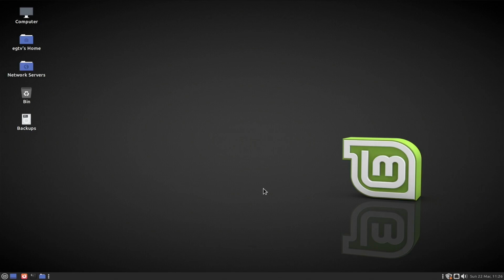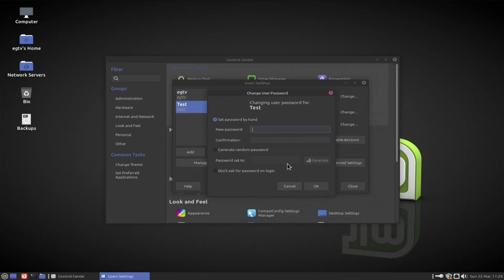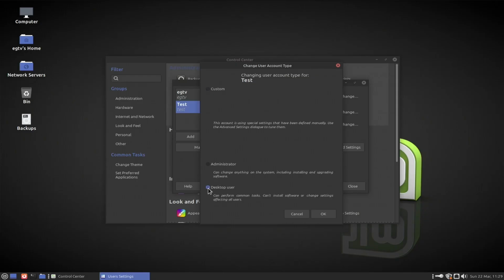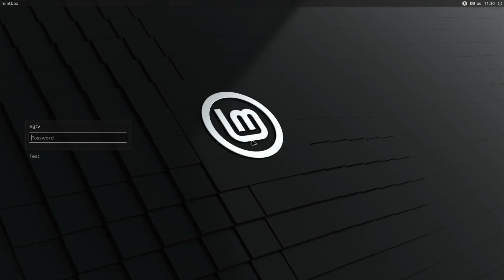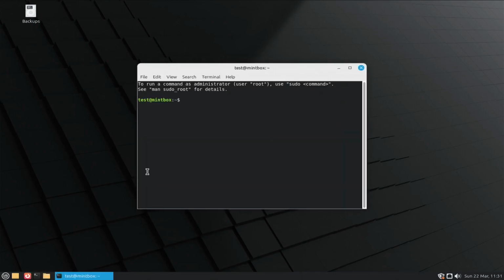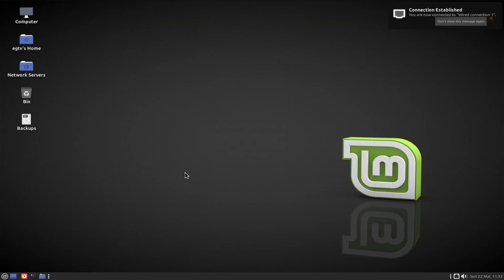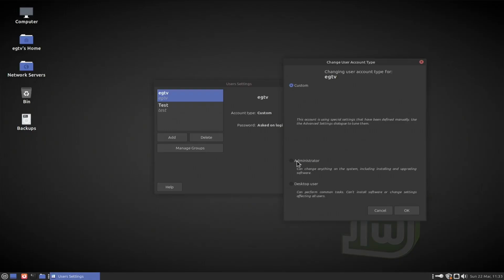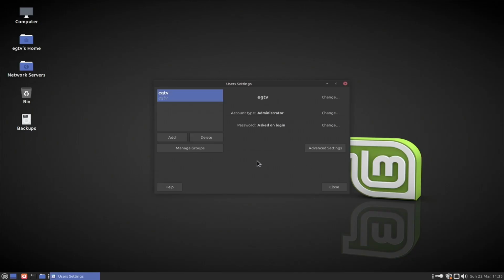User Accounts - Linux Mint Mate Practical Everyday Use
This video shows how to create, edit, manage and delete user accounts via the GUI or desktop graphical user interface without using the Console or Terminal.
This video guide is part of a series dedicated to Linux Mint Mate.

Use the related article here to follow along as well and also as a reference if you need more help.